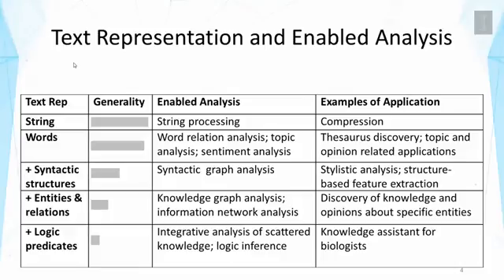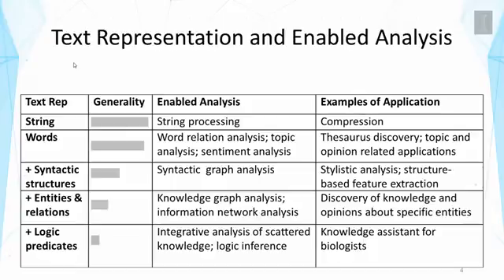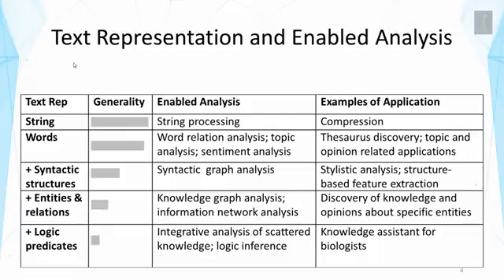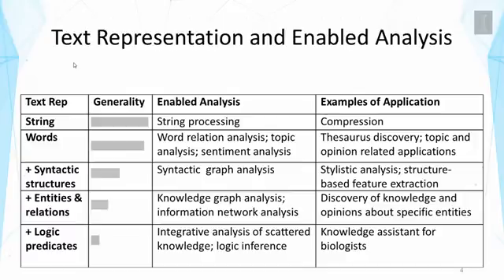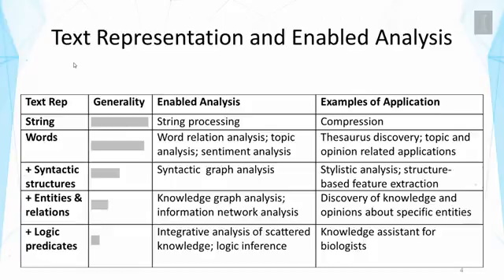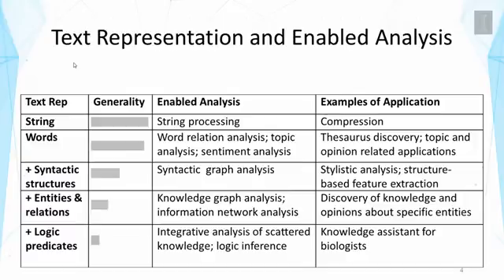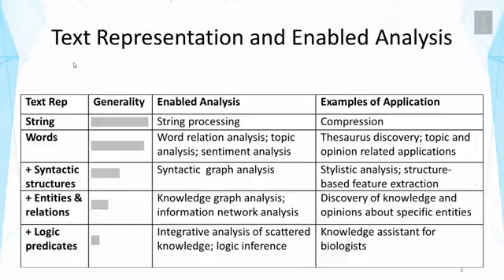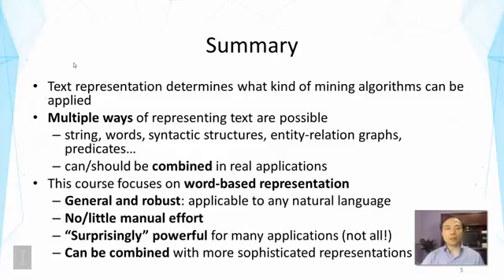Lecture 6 — Text Representation - Part 2 | UIUC